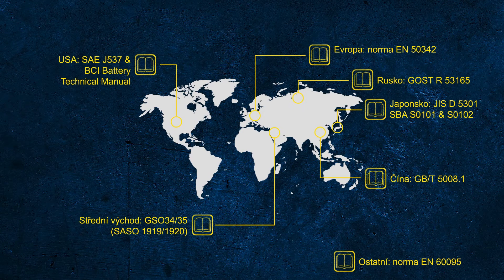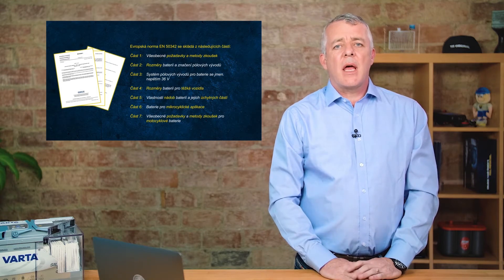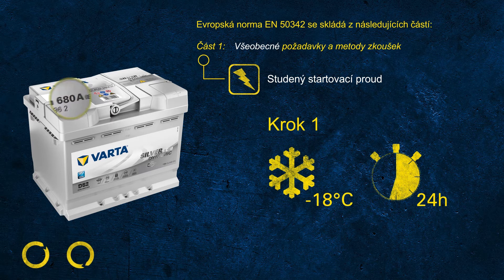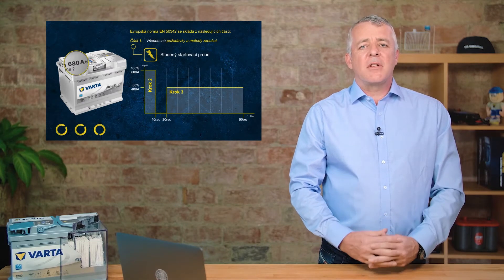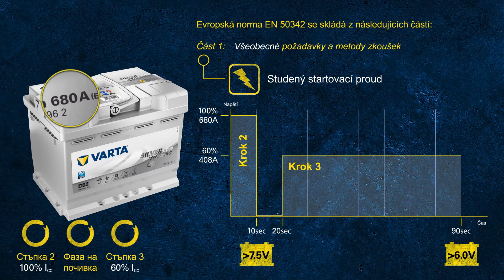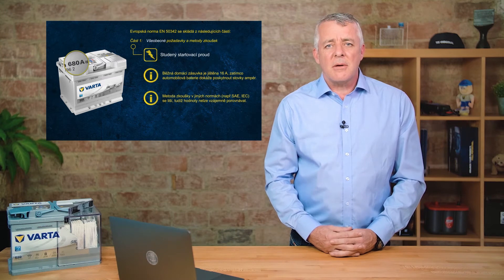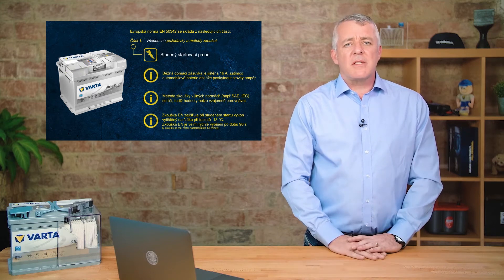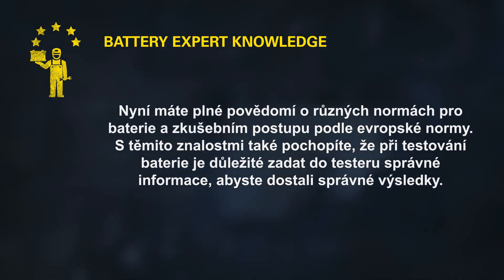Normy na baterie a Startovací proud za studena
Pokud byste se chtěli dozvědět ještě více o testerech baterií, jejich schopnostech a správném používání, podívejte sProč mají některé baterie stejné velikosti startovací proud pouze 600A místo 900A? Nejběžnějším vysvětlením těchto rozdílů jsou použité zkušební postupy. Pro stanovení hodnoty studeného startovacího proudu (CCA) na štítku, specifikuje evropská norma pro baterie EN 50342 zkušební postup a kritéria vyhodnocení testu. Všechny naše baterie VARTA jsou navrženy v souladu s touto normou. Skutečnost, že mluvíme o evropské normě, již naznačuje, že na celém světě existují i jiné normy. V tomto videu vám stručně představíme tyto různé normy, abyste o nich věděli při servisování vozidel od asijských nebo amerických výrobců. Také podrobně vysvětlíme, jak vypadá test studeného startu v našich laboratořích. Díky těmto rozšířeným znalostem také pochopíte, proč se výsledek přenosného testeru baterií může lišit od hodnoty na štítku a proč je při provádění testu baterií důležité zvolit správnou normu podle které bude testování provedeno.